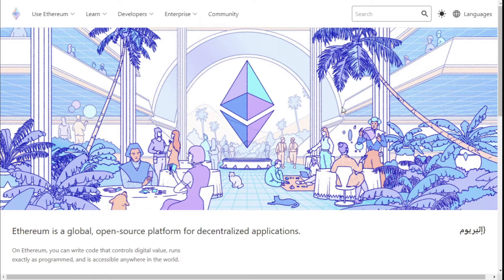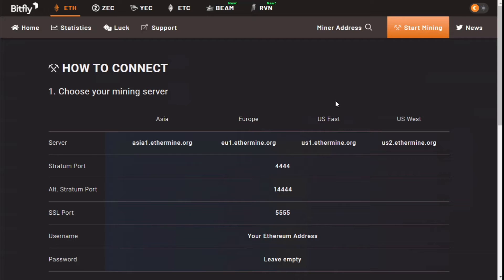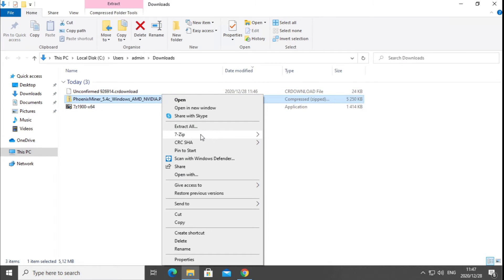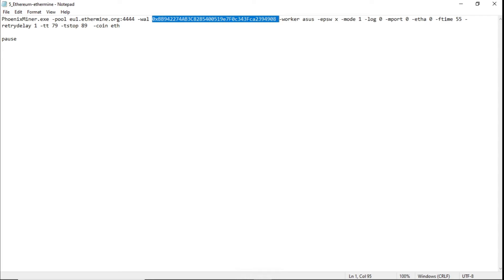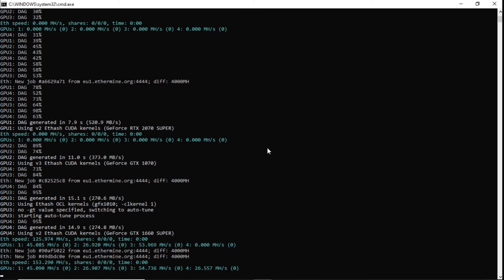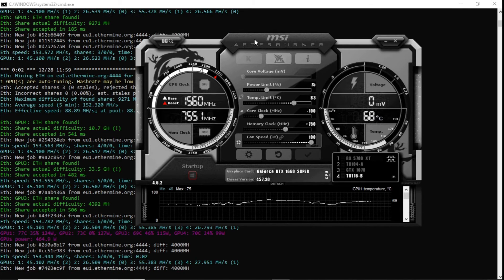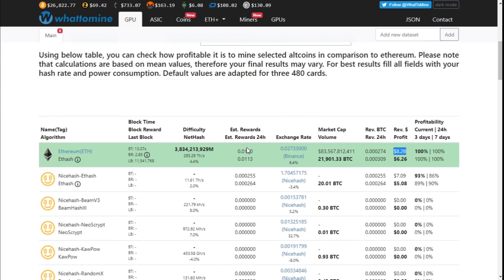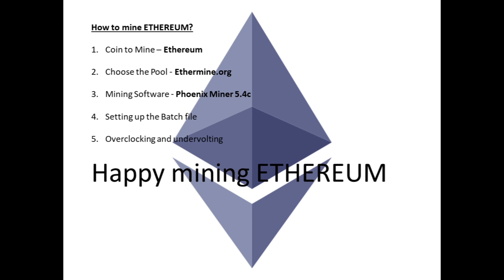How to: Mining ETHEREUM on Windows 10 with PHOENIX miner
We cover ETHEREUM MINING on Windows 10 with PHOENIX MINER, using both AMD and NVIDIA graphics cards.

I'm unable to do any giveaways if i don't have any comments with BTC and ETH address.

Ethermine batch file:
PhoenixMiner.exe -pool eu1.ethermine.org:4444 -wal 0x5d6Fb2d3d1f61d961bf4D26A2FC4edCcC48aC3BA -worker Miningserver2 -epsw x   -coin eth

PhoenixMiner.exe -pool ssl://eu1.ethermine.org:5555 -pool2 ssl://us1.ethermine.org:5555 -wal 0x5d6Fb2d3d1f61d961bf4D26A2FC4edCcC48aC3BA.Miningserver2